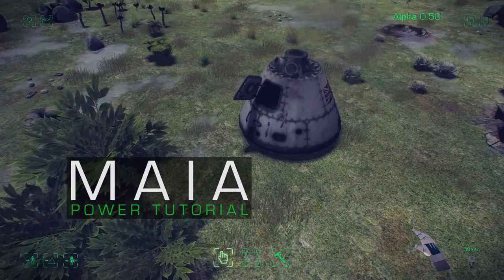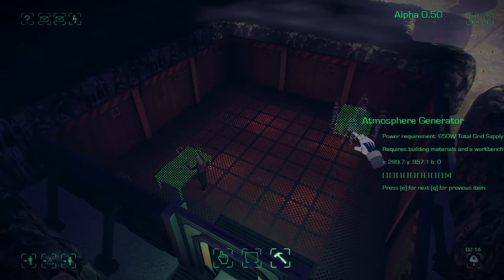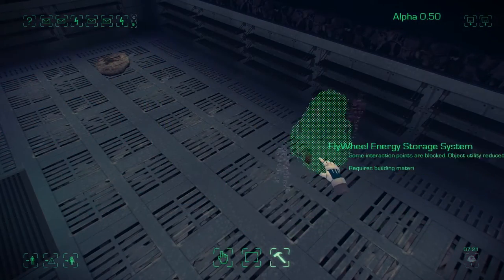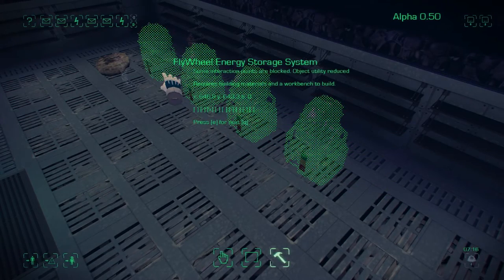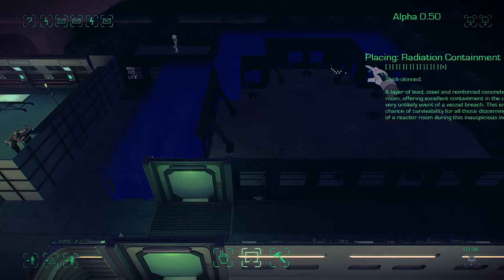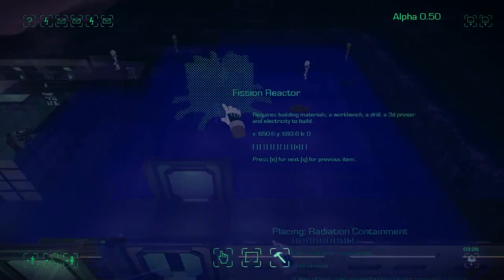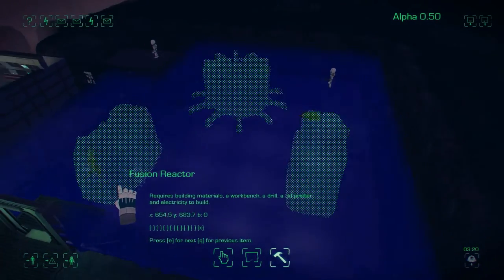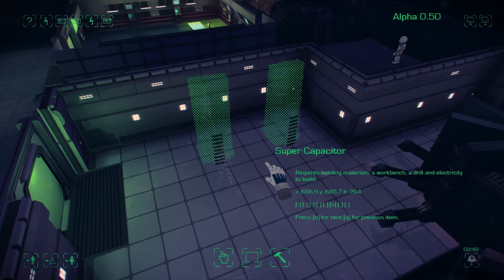MAIA TUTORIAL - POWER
Hey it's Caroline. Here's a tutorial on how to power your base in Maia. More tutorials coming soon. (with hopefully better audio)